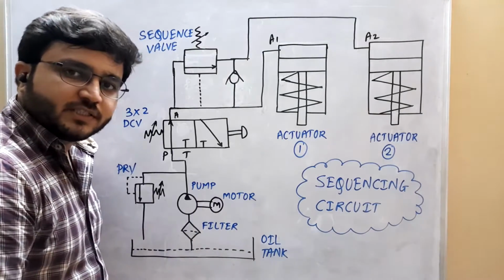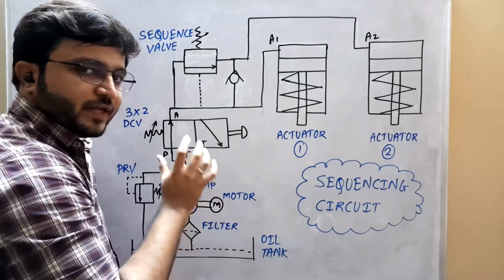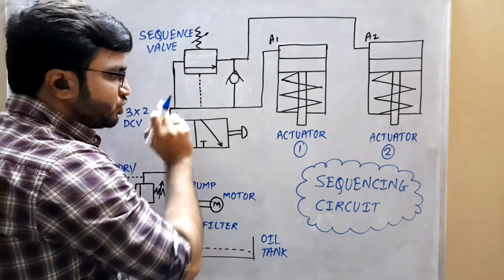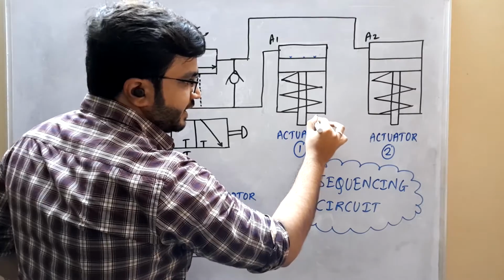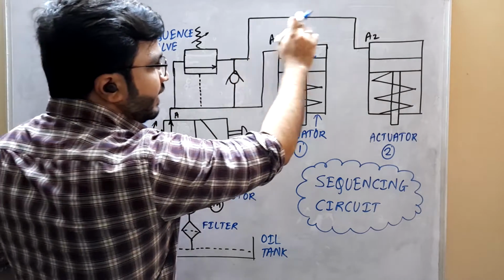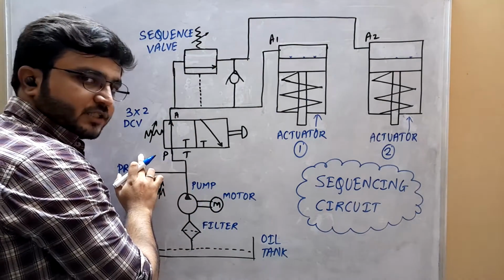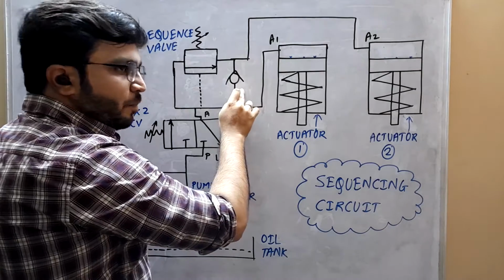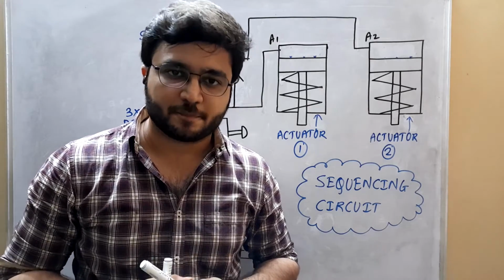SEQUENCING CIRCUIT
Hydraulic cylinders can be operated sequentially using a sequence valve. The sequencing circuit makes use of the sequence valve to actuate the cylinders one after the other in order to perform operations in sequence.